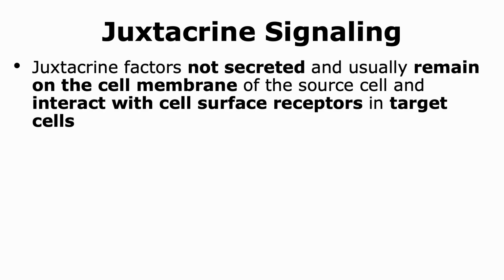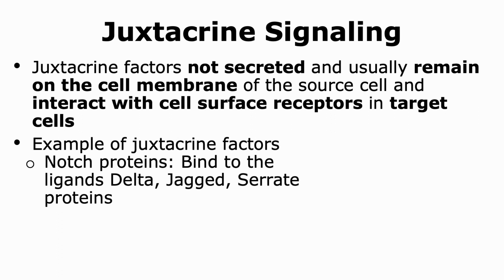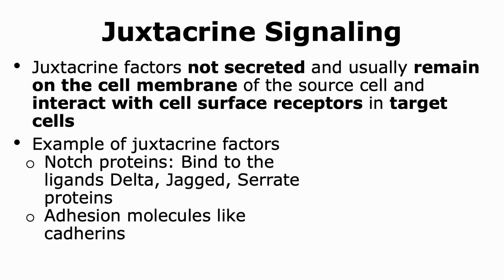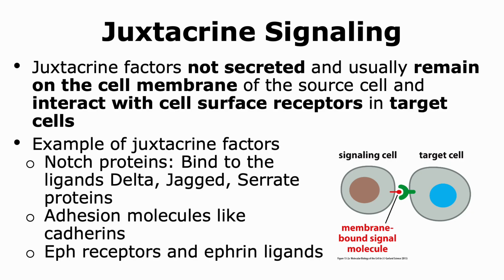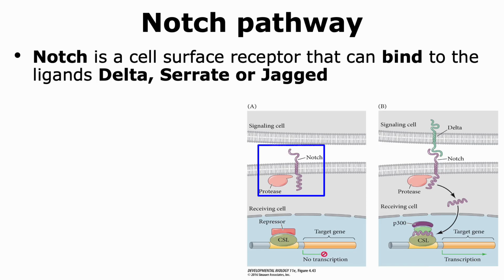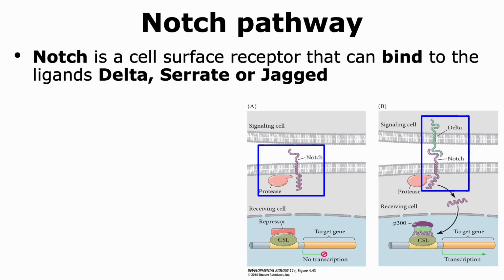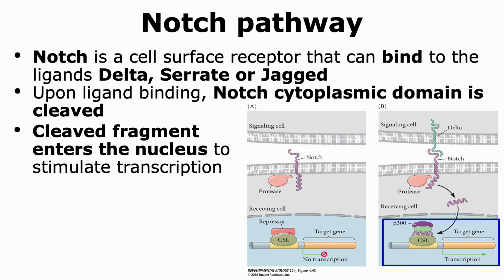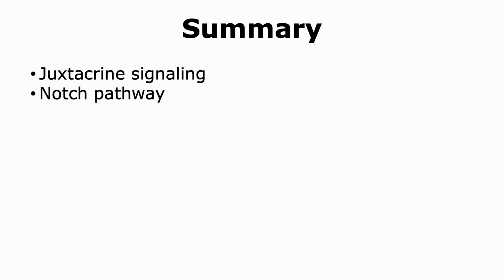Juxtacrine Signaling and Development